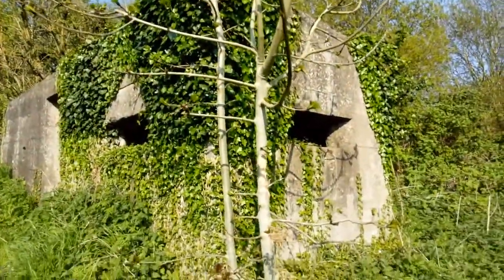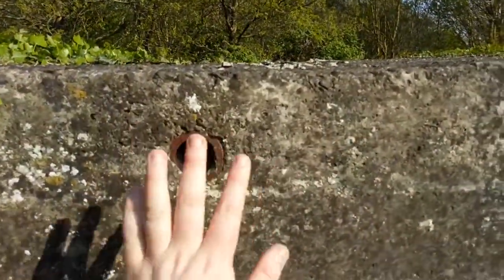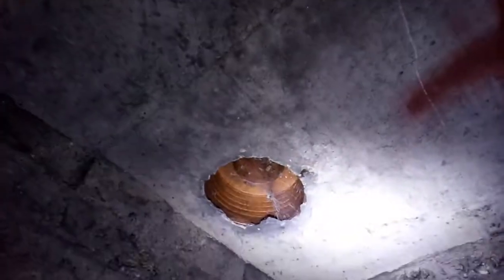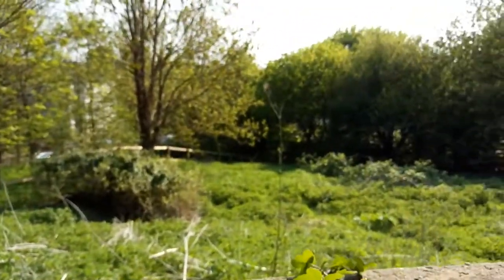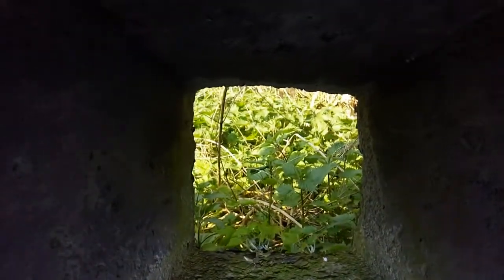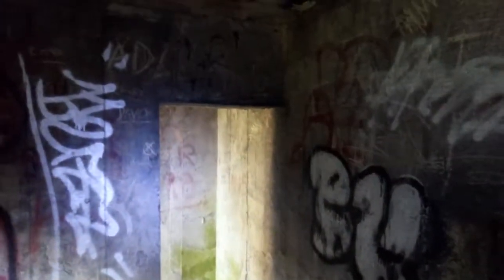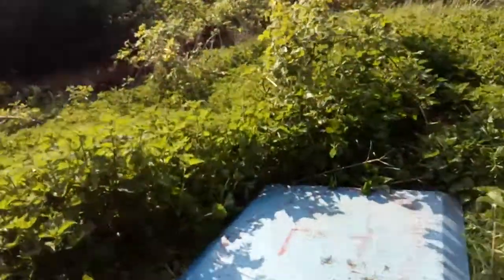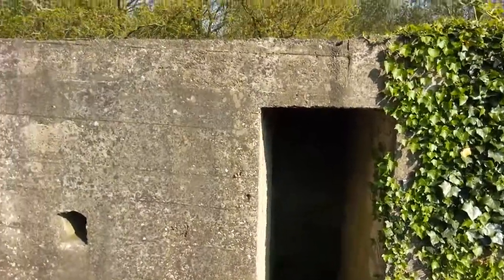Yarm ww2 pillbox revisit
Well something a bit different i disided to go on my travels to yarm with my uncle alan @youtube taylors world and this time going there was very nice hot sunny weather and the pillbox was very clean inside the downfall was the graffiti witch is a shame but sill awesome to see guys its just neer the cleveland bay pub on a hill if your neer by go check it out :)

Theres more like this to come in the future Seaton carew is next and then redcar where there is old ww2 relics still to be seen so stay tuned for that